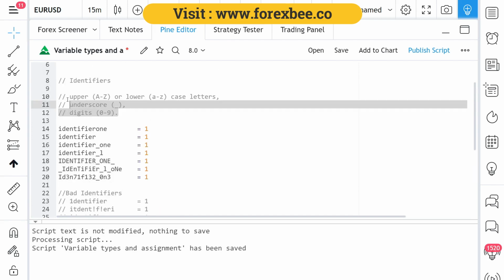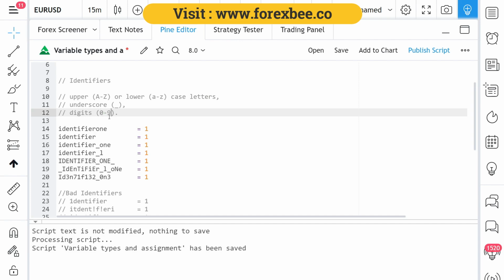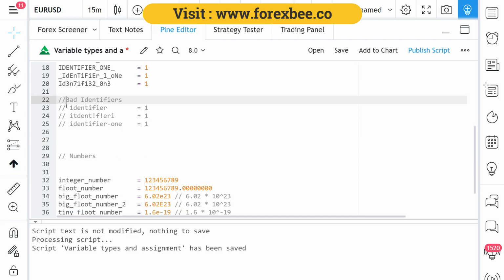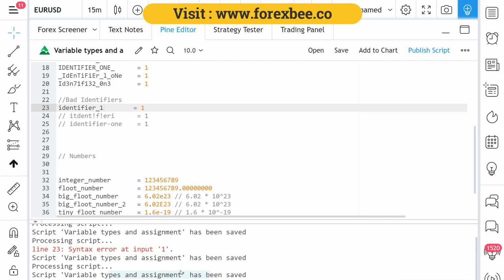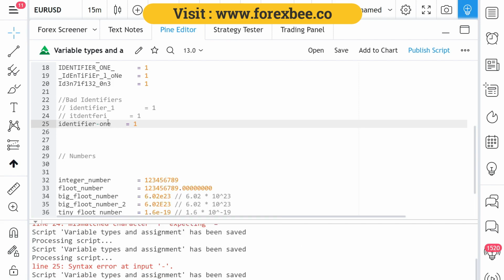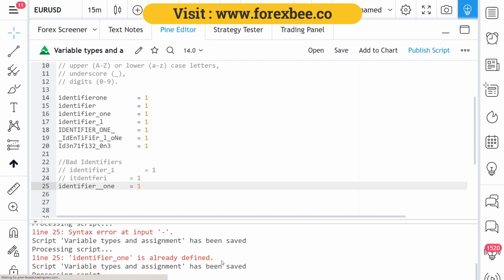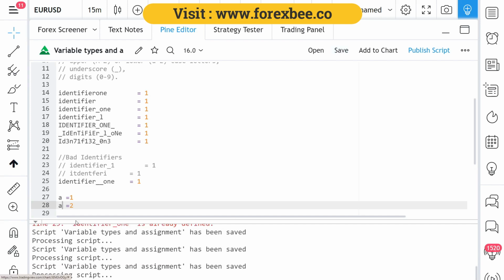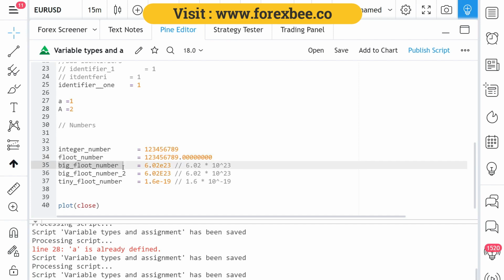Pinescript Variables | Pine script Course | Lesson 5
In this video of our pine script tutorial series we discuss pinescript variables and show you how you can properly name and assign them.

To Master PriceAction Trading for free Join telegram 📱